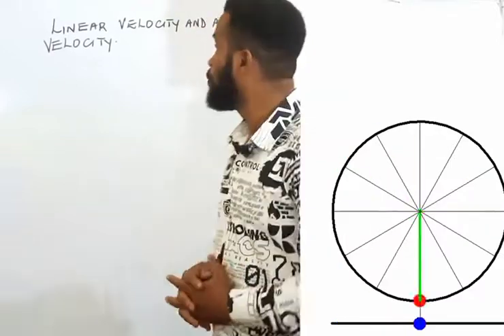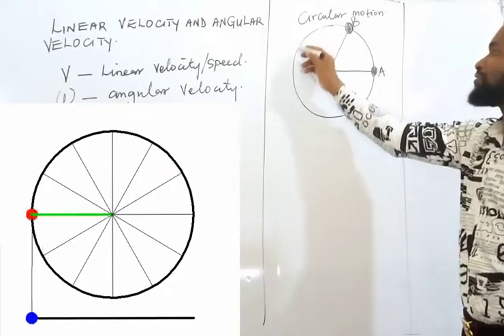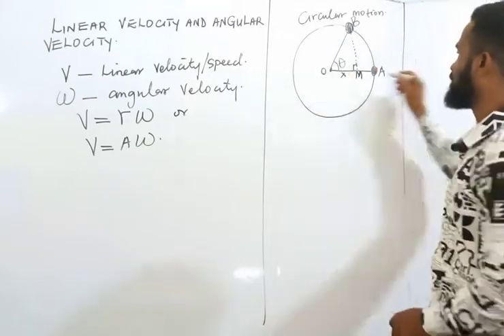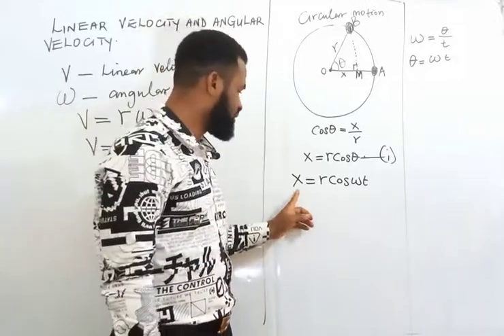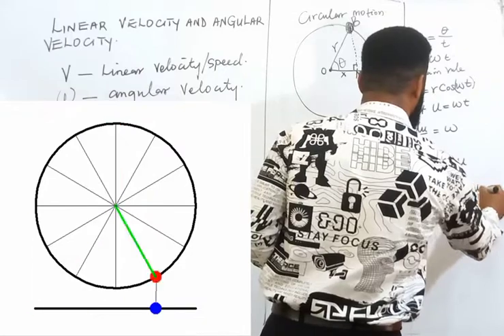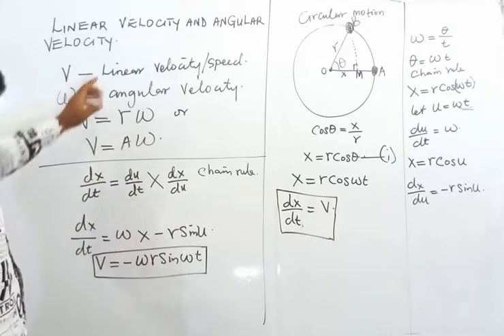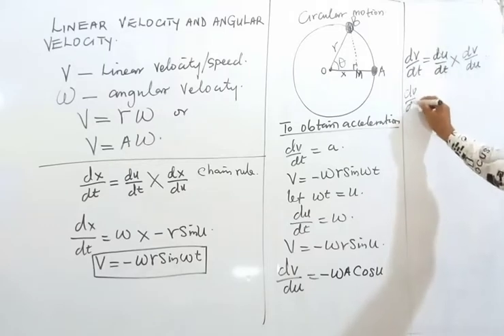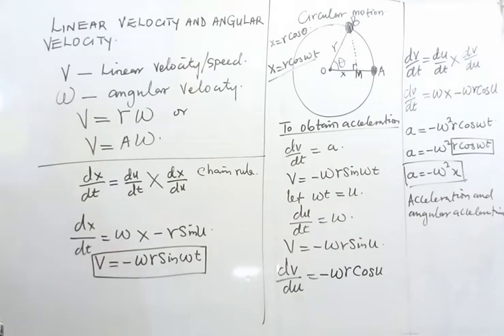CIRCULAR MOTION. ANGULAR VELOCITY AND ANGULAR ACCELERATION. SIMPLE HARMONIC MOTION.USE OF CALCULUS.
This lesson explains; circular motion and its relationship to simple harmonic  motion.
it also prove the linear velocity and ANGULAR velocity. Linear acceleration and ANGULAR acceleration.
ANGULAR displacement.
Use of calculus to prove ANGULAR velocity and ANGULAR ACCELERATION. Derivatives of displacement with respect to time.